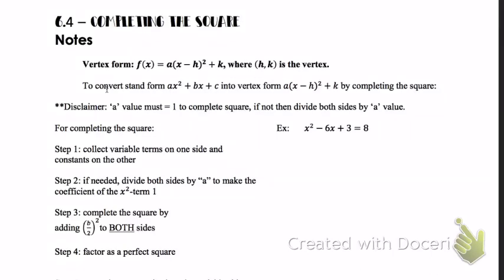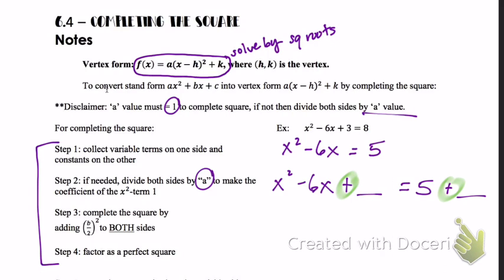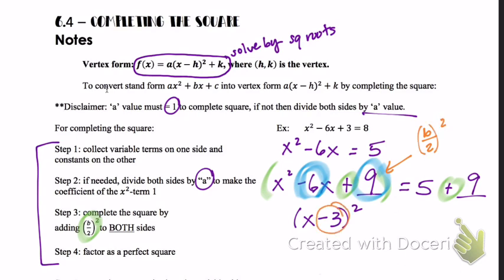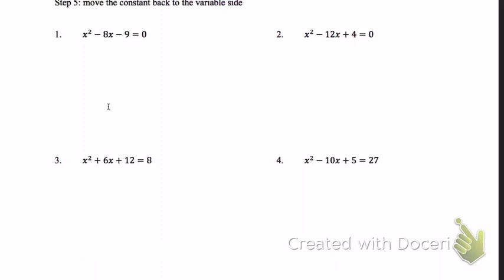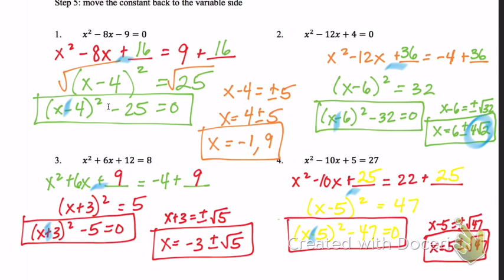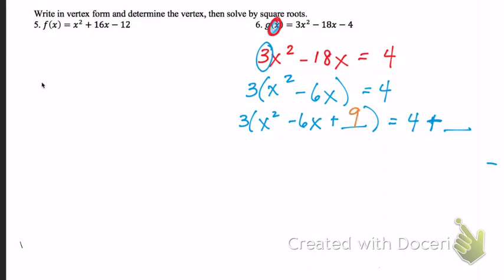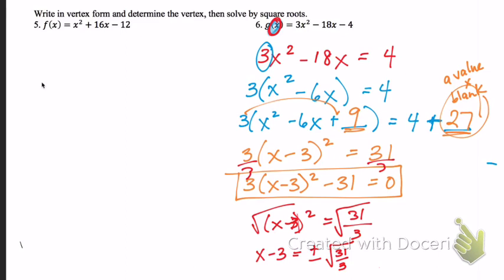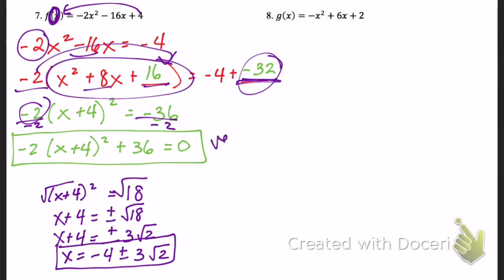6.4- Completing the Square